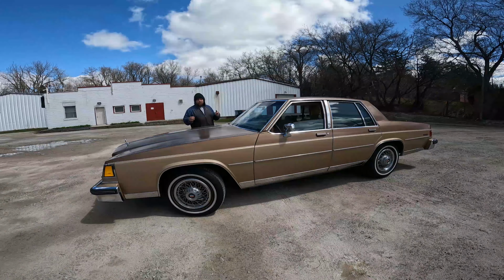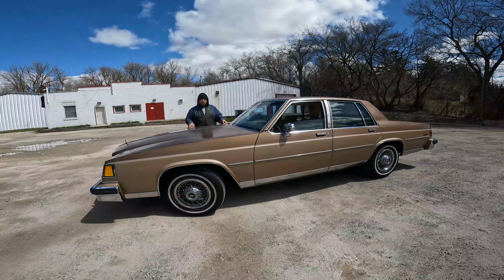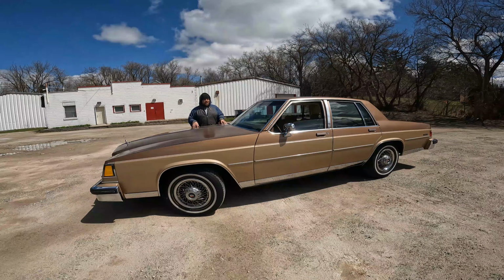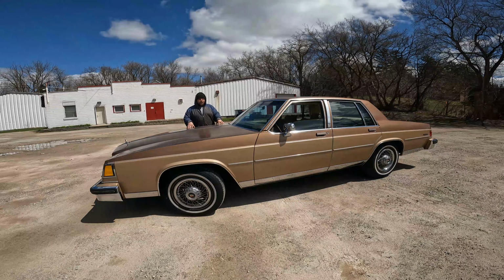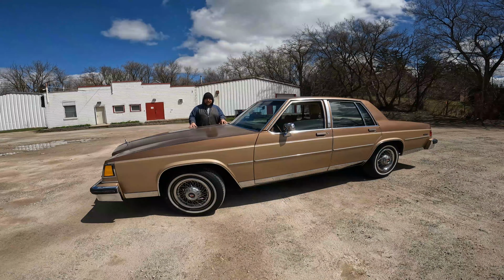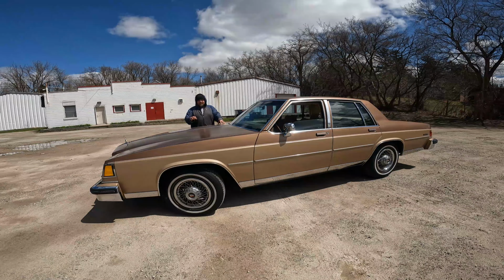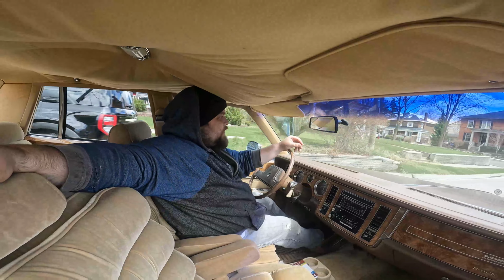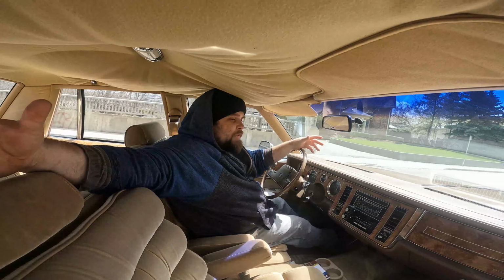Here's everything wrong with my $3000 1985 Buick la sabre collectors( Chevy Malibu main competition)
I just wanted to make a more in depth video about my new 1985 Buick la sabre collectors edition. make sure to watch till the end where I tell a funny story about the gentleman's son making up a story trying to get more money for this car but saying he wants it in the family.